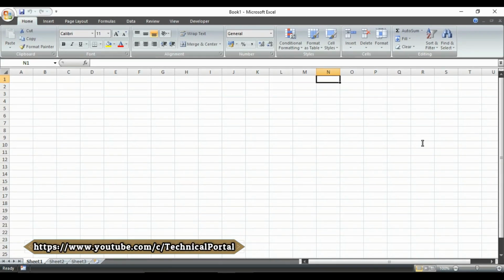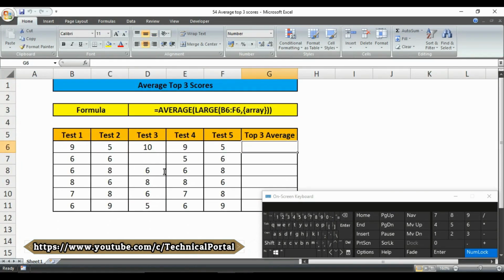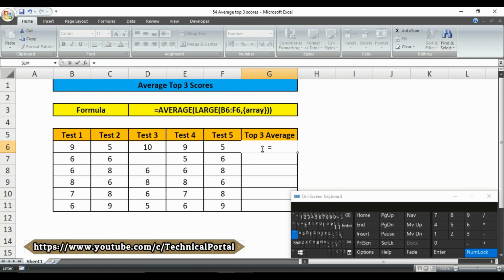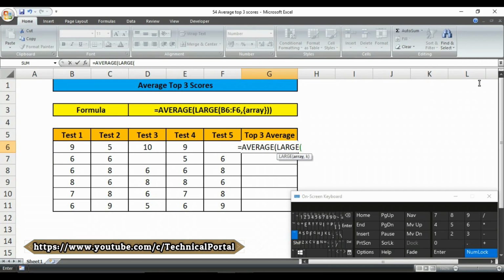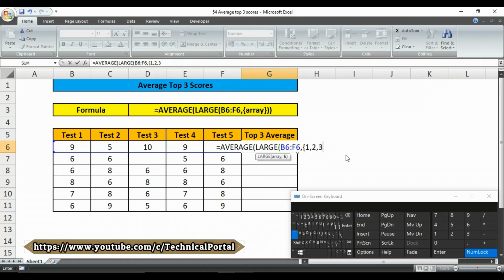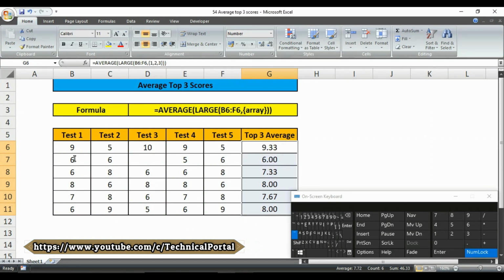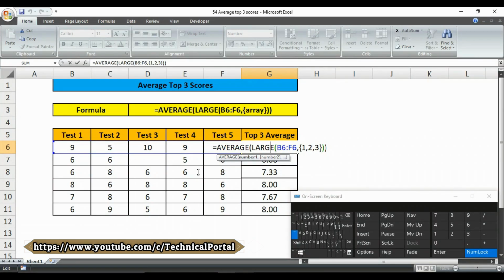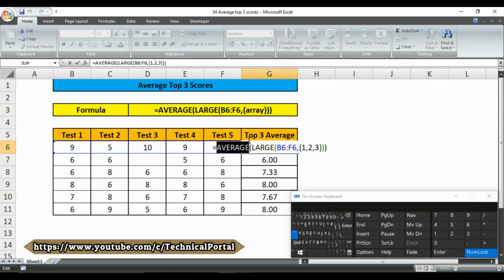How to get Average of Only Top 3 scores? | Combined Average Formula in MS Excel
Hello Friends..

Here is my new video about How to get Average of Only Top 3 scores? | Combined Average Formula in MS Excel ..